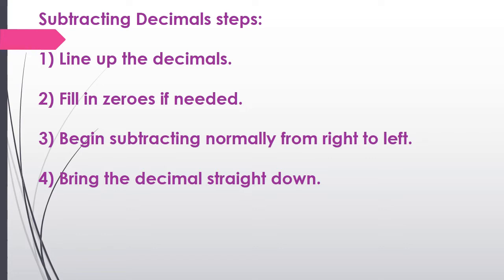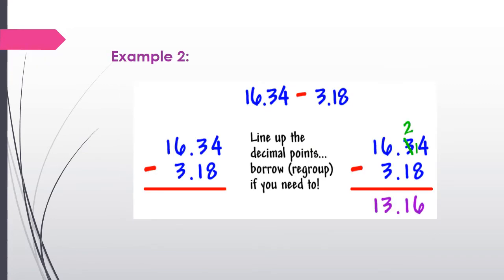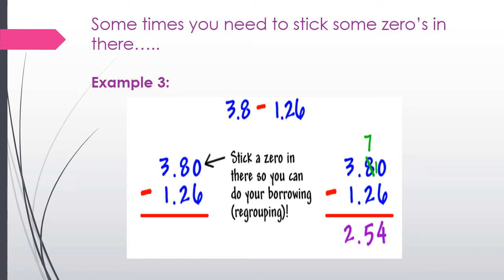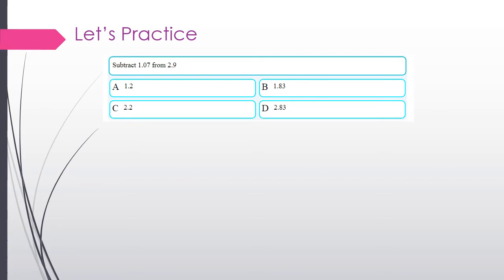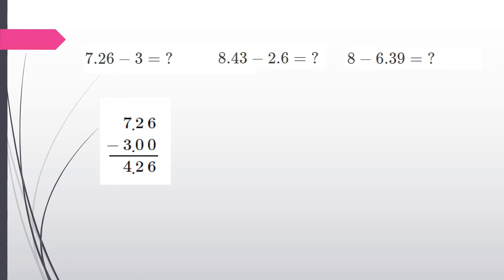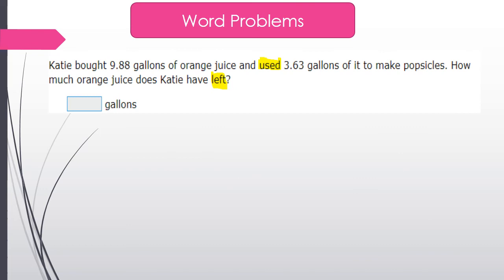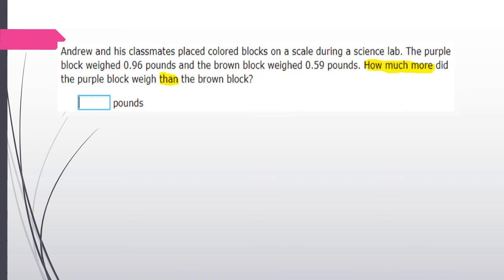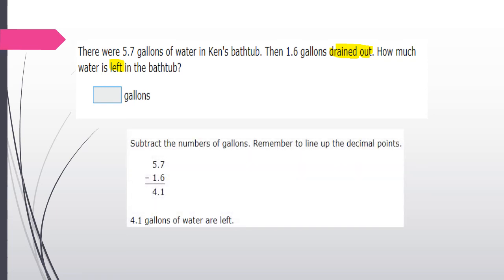subtracting decimals 31 03 2020